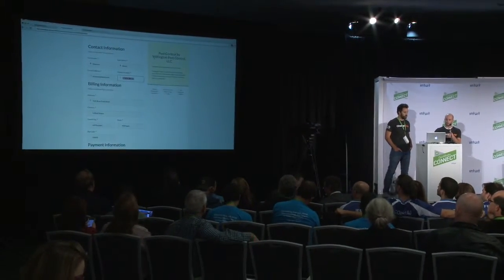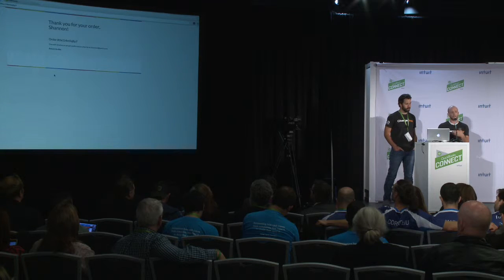Checkout: QuickBooks Connect 2015 Hackathon Finalist Pitch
Checkout pages for QuickBooks. Checkout out is a hosted payment page for QuickBooks and Intuit Payments.